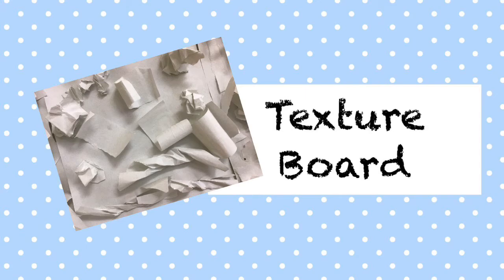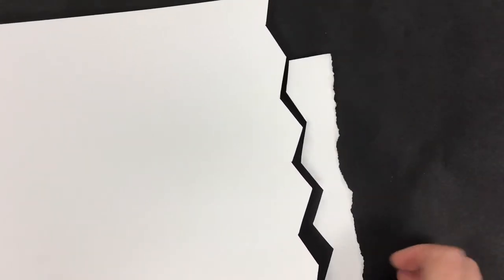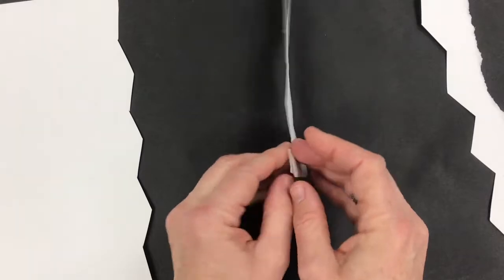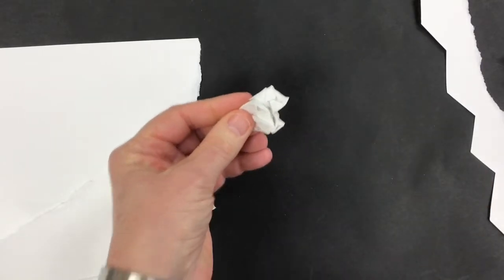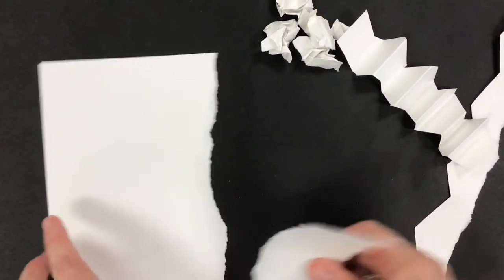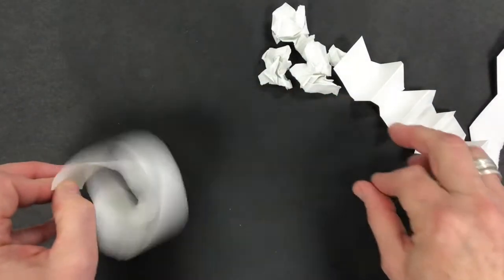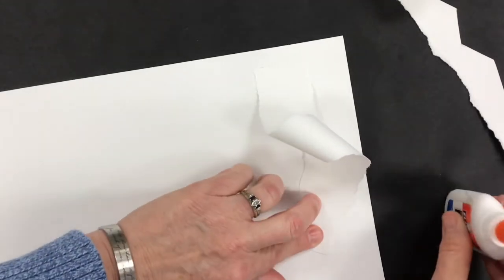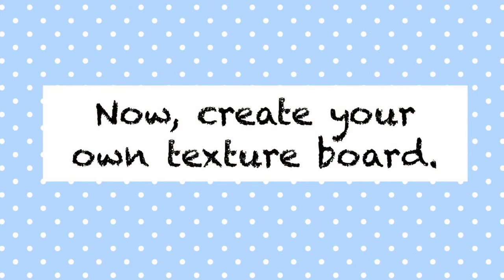Texture Board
Instructional video for making a texture board.  Used with Kindergarten and 1st grade.